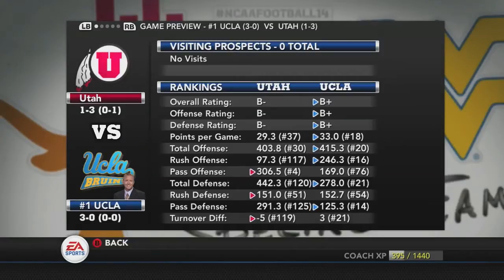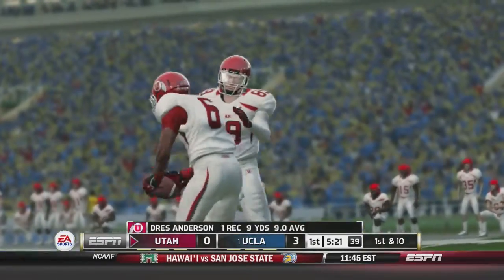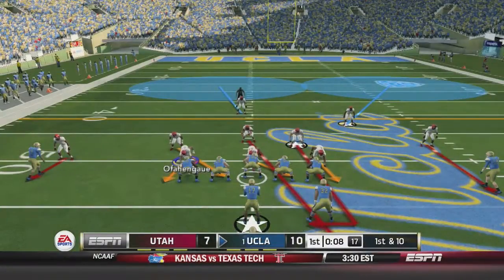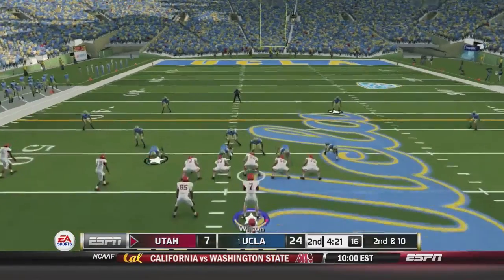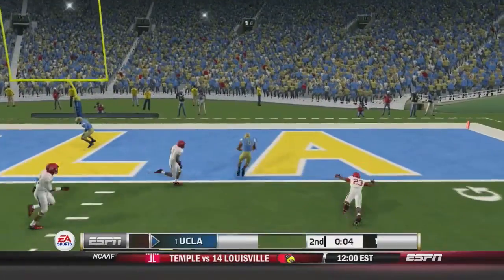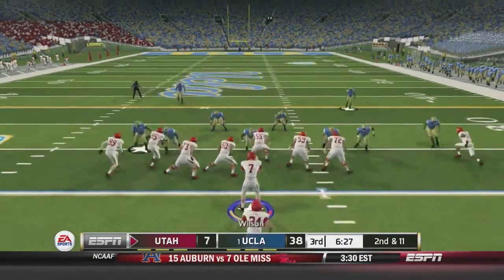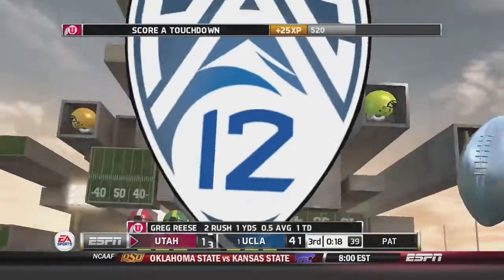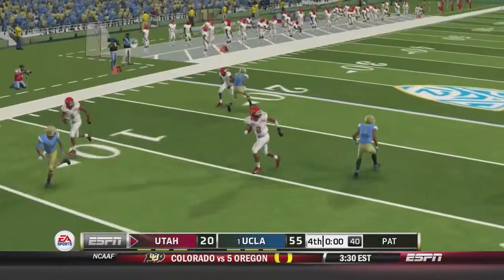NCAA Football 15: Utah Dynasty- S1W6 @ #1 UCLA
Week @ #1 UCLA